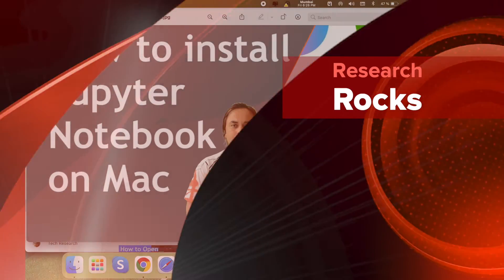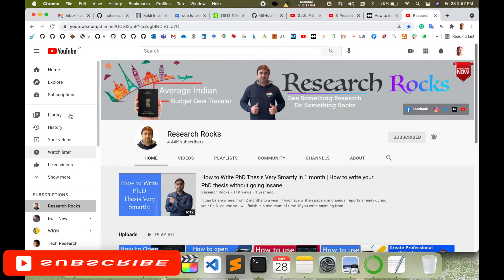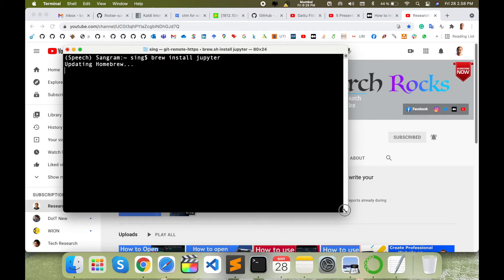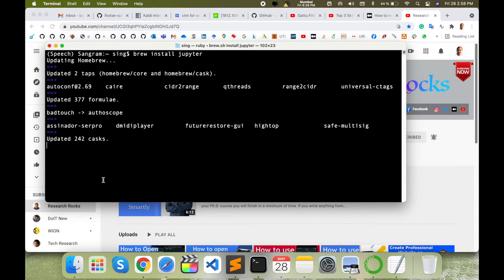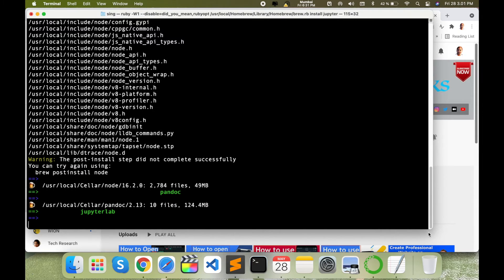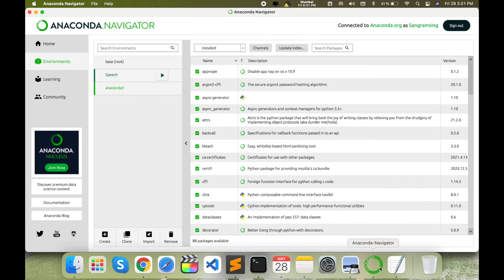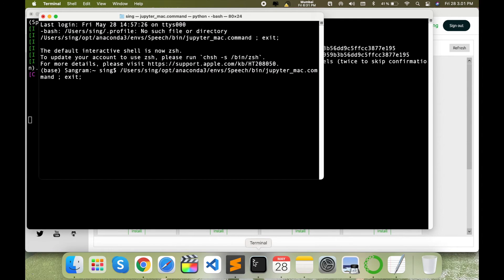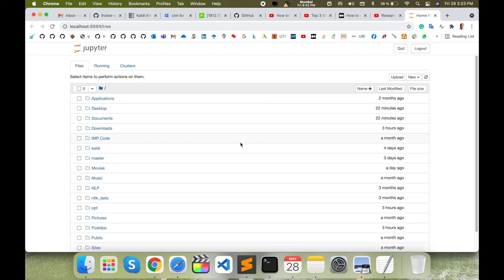How to Install Jupyter Notebook on MacOS| Install Jupyter Notebook - Step By Step Guide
We'll see in this video, how to install, set up, and use Jupyter Notebooks in this tutorial. Jupyter Notebooks have gained a lot of traction in recent years, and for good reason. You may use them to create and share documents with live code, equations, visualizations, and markdown text. All of this can be done right in the browser. It's an important tool to understand if you're new to Data Science, but it also has a lot of applications outside of that discipline. Let's get this party started.

 brew install jupyter

Now it’s time to start the jupyter notebook.